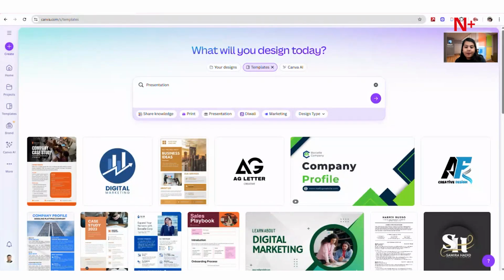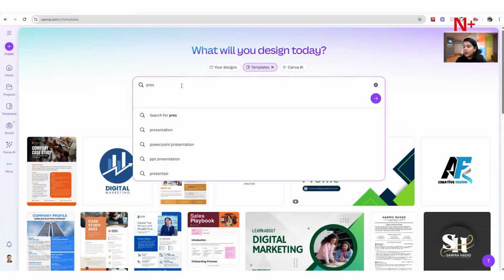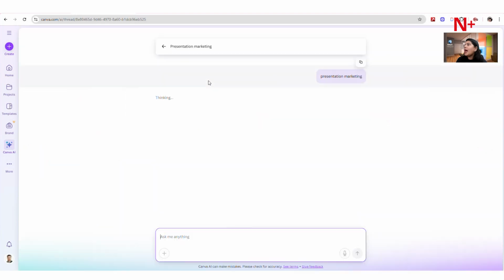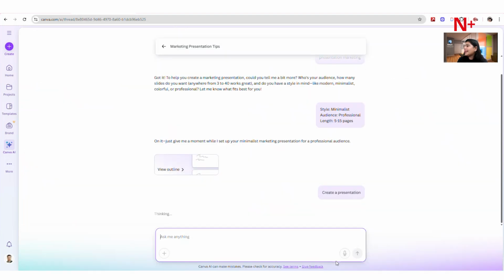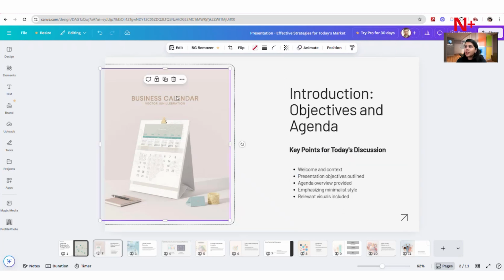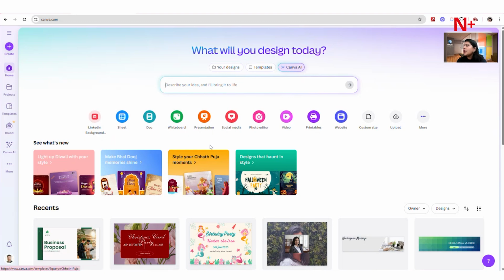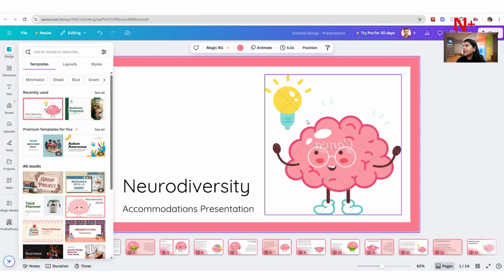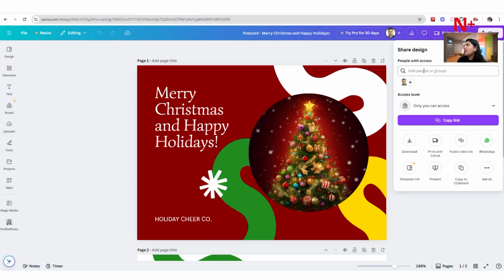Design like a pro in 10 minutes.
In this walkthrough, Neelanjana shows how to use Canva Magic Studio the way real designers do.
You’ll learn the fastest AI techniques to create clean layouts, remove clutter, fix images, generate visuals, and keep every design on-brand — all without advanced skills.

From Magic Design to Magic Write, Magic Media, and Magic Switch, this session turns Canva into your personal creative engine.

If you want to design faster, think visually, and produce high-quality assets in minutes, this session is your shortcut.

⏱️ Timestamps

0:00 – 0:25 Introduction
0:26 – 1:40 Magic Design: Instant Layout Ideas
1:41 – 3:00 Magic Media: AI Images & Edits
3:01 – 4:10 Magic Morph + Magic Grab
4:11 – 5:20 Background, Cleanup & Enhancements
5:21 – 6:40 Brand Kit & On-Brand Consistency
6:41 – 7:50 Magic Write for Fast Copy
7:51 – 9:00 Magic Switch: Auto-Resize & Repurpose
9:01 – End Pro Tips + Final Takeaways